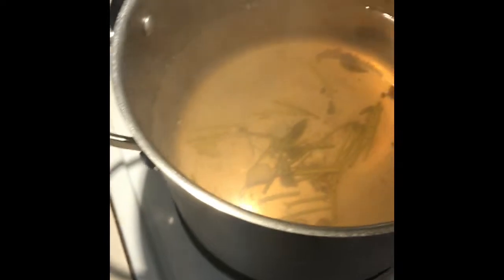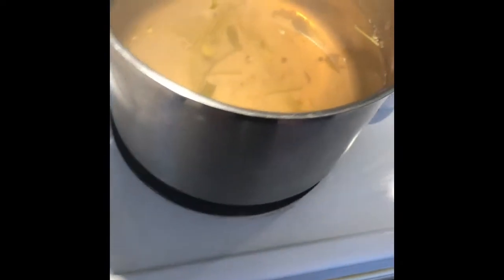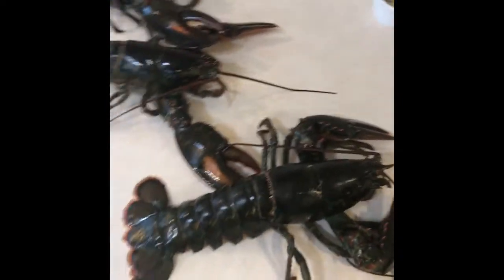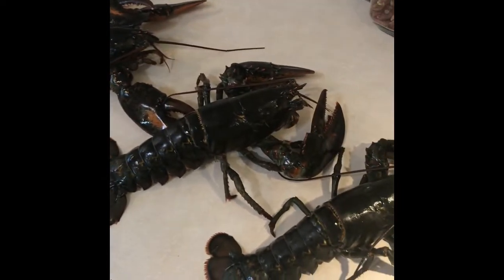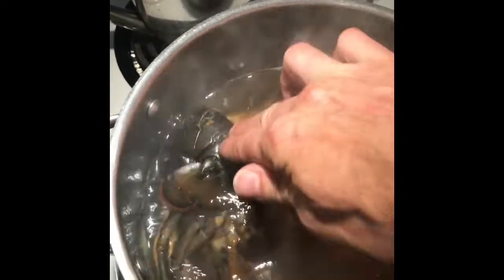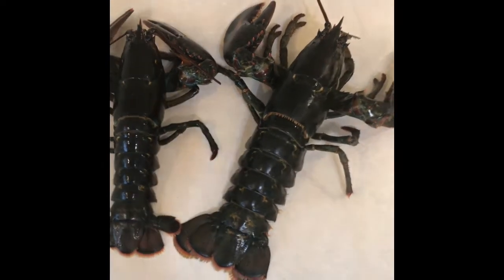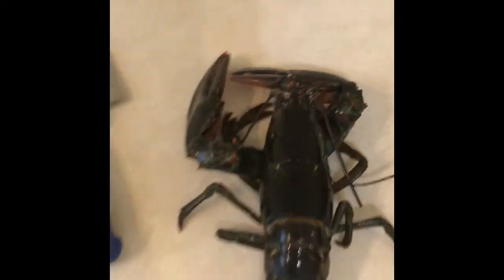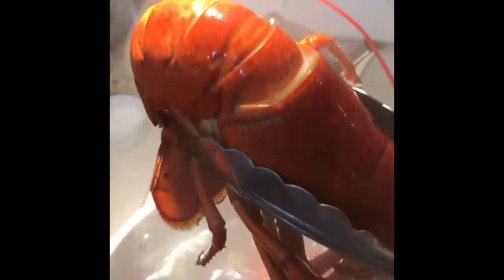Chef Chris Lobster 101 part 2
Video started to glitch out at the end as I ran out of memory space.  Traditional potato salad, and fennel-apple slaw finish this dish nicely. The acidity from the cider vinegar in the slaw help refresh your palate each bite as it contrasts the richness of the lobster.